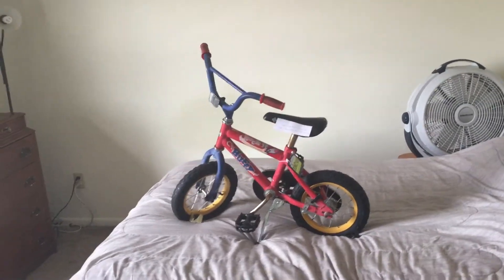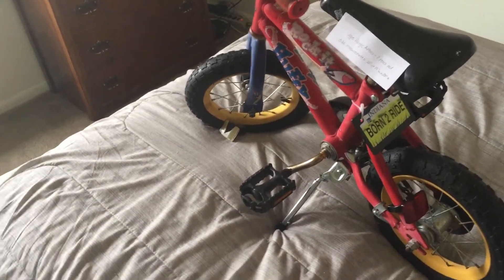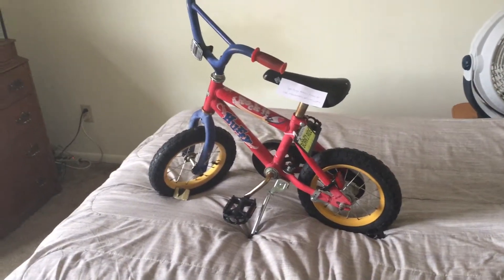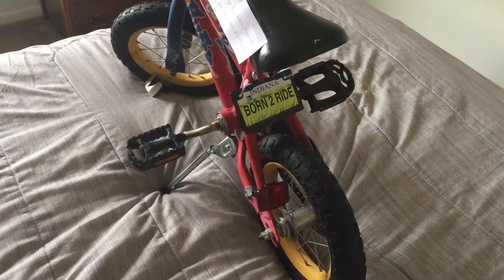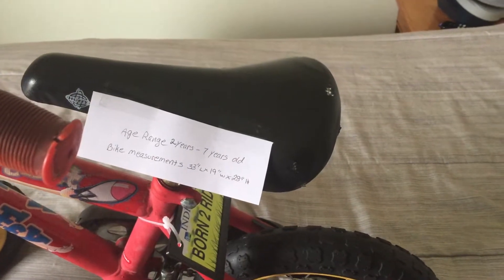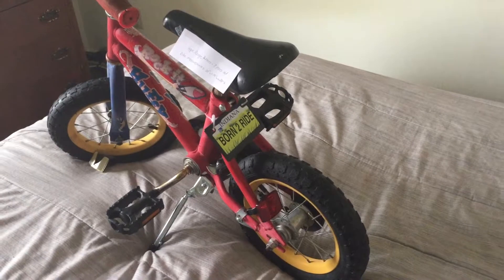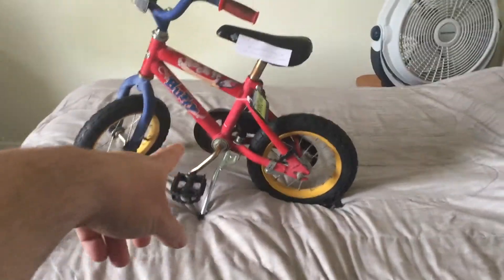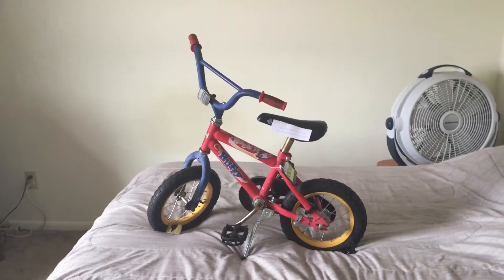Huffy Rock It bicyle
I got this childs bicycle really cheap. So i am fixing it up. Out with the old parts in with the new parts.